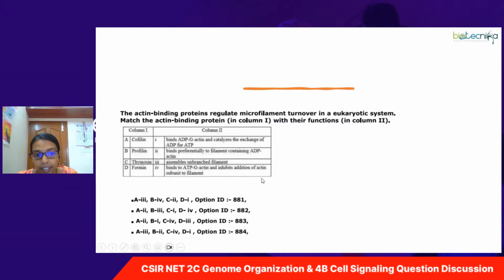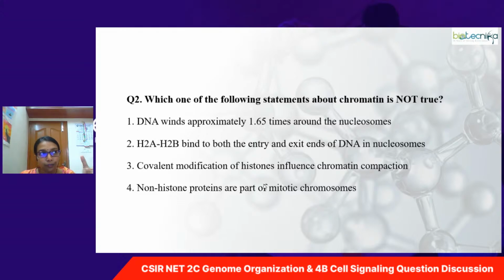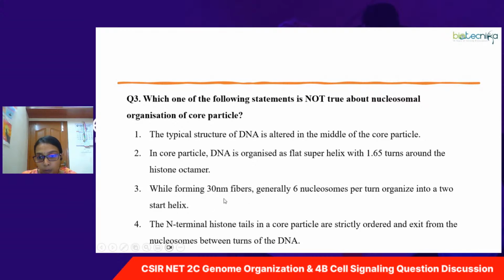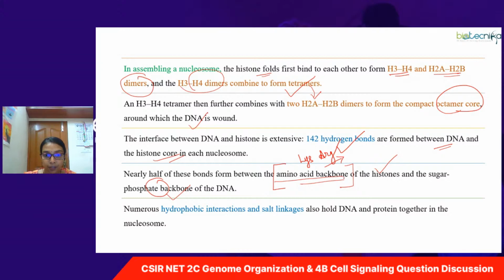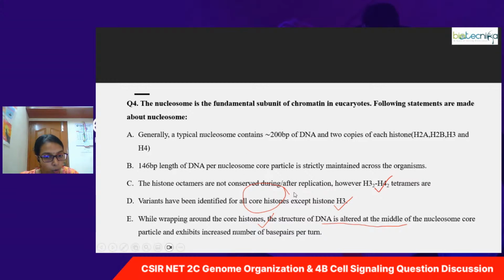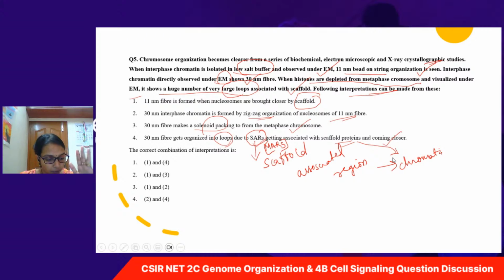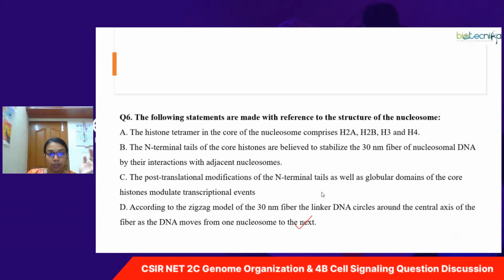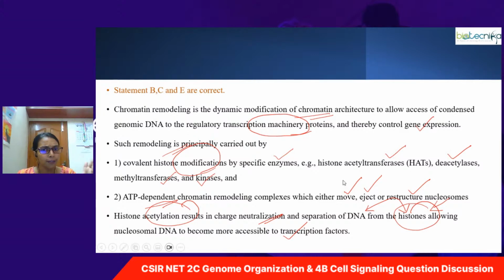Brahmastra Series CSIR NET 2C Genome Organization & 4B Cell Signaling Question Discussion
Brahmastra Series CSIR NET 2C Genome Organization & 4B Cell Signaling Question Discussion Session by Divya Mam

Description:
Welcome to another enriching session of the Brahmastra Series for CSIR NET, where we dive into the complexities of Genome Organization (Unit 2C) and Cell Signaling (Unit 4B). Join us for an insightful discussion session hosted by the experienced and knowledgeable Divya Mam.

In this session, Divya Mam will unravel the intricacies of Genome Organization, exploring the fascinating world of genes, DNA structure, and chromatin organization. Following that, we will delve into Cell Signaling, deciphering the intricate communication pathways that govern cellular responses.

Key Highlights of this Session:

Detailed insights into Genome Organization (2C) and Cell Signaling (4B)
Problem-solving and concept clarification
Tips and strategies for effective CSIR NET preparation
Q&A session to address your questions
Whether you're a CSIR NET aspirant or a biology enthusiast, this session is designed to deepen your understanding of these critical topics.